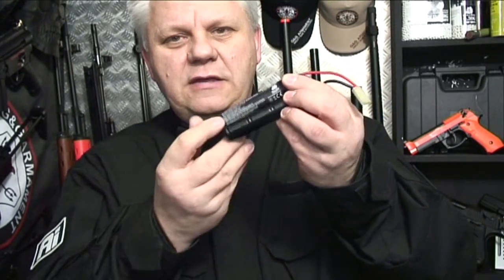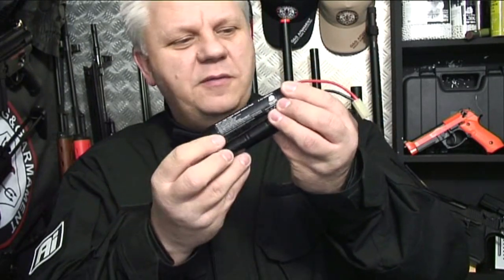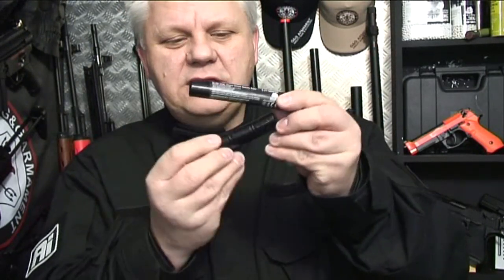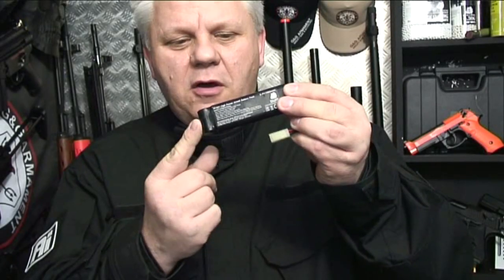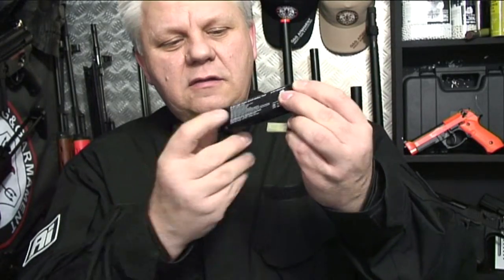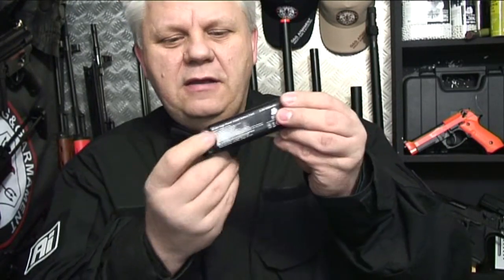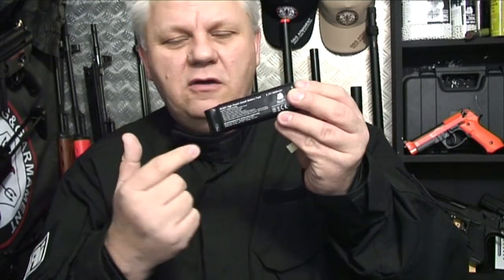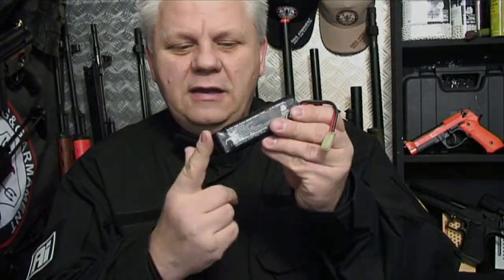BULLDOG AIRSOFT BATTERIES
NEW Airsoft BATTERIES from BULLDOG